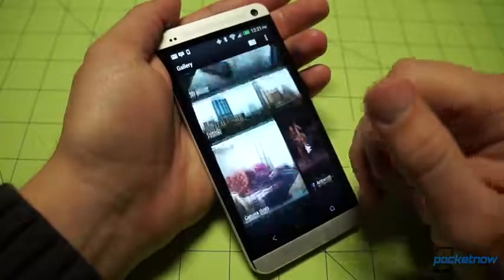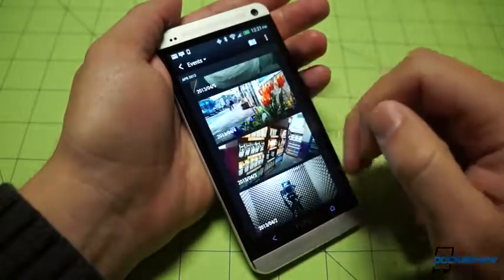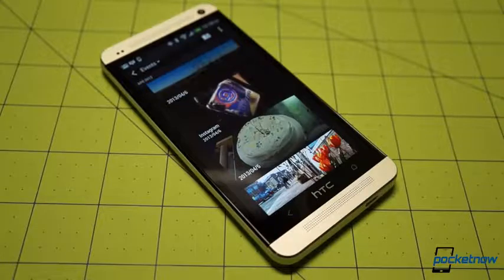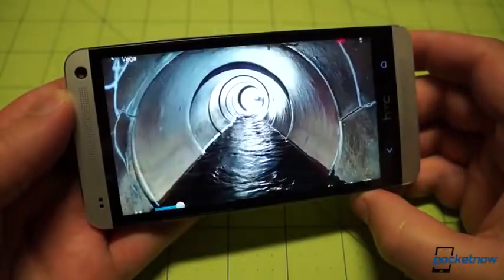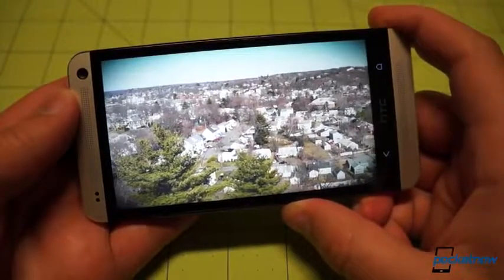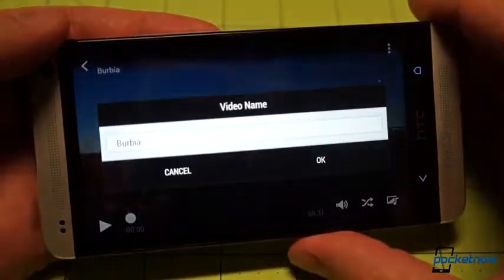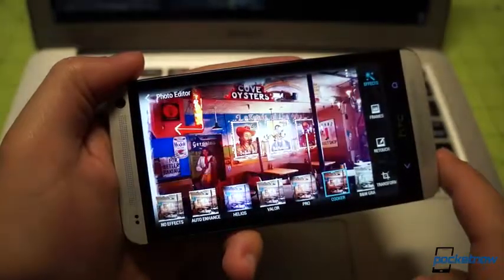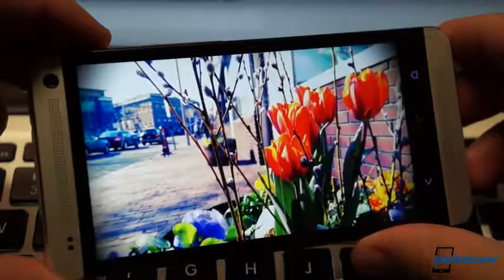HTC One Video Highlights & HTC Share A Guided Tour